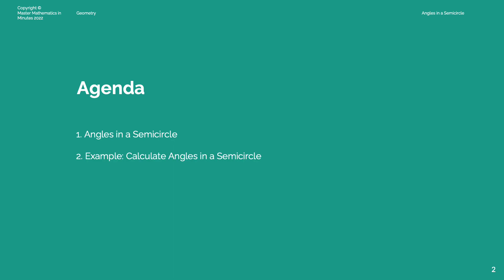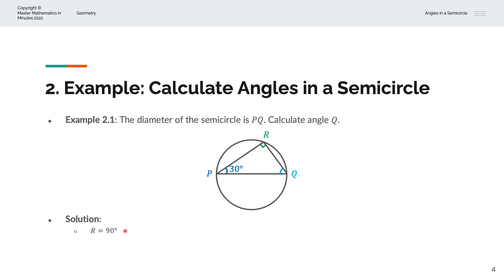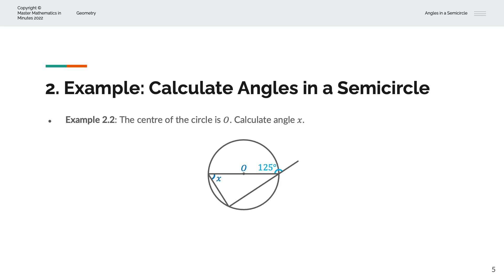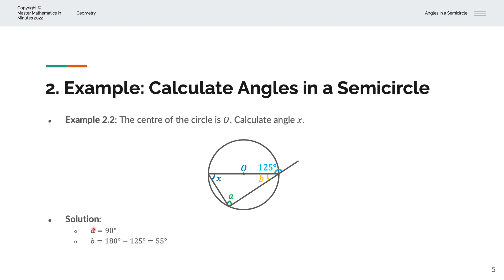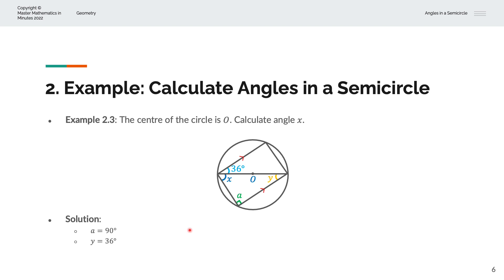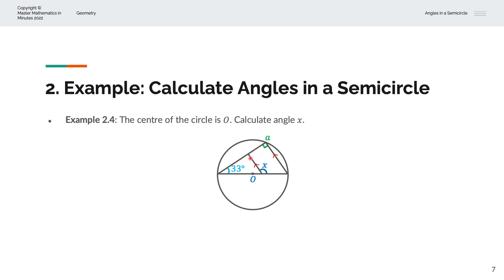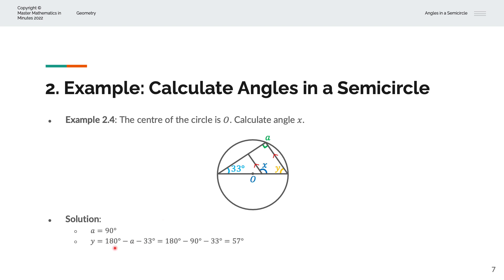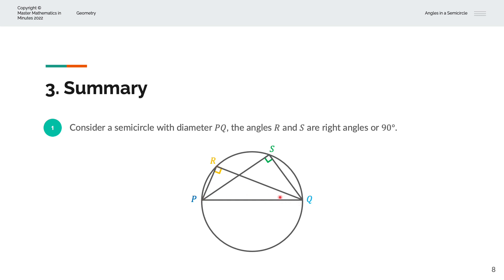How to calculate the angles in a semicircle?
Master Mathematics in Minutes | Geometry | Angles in a Semicircle

We explore the angles in a semicircle with examples and solutions.

Chapters
00:00 What will you master?
00:36 Angles in a semicircle
01:11 First example
02:17 Second example
03:59 Third example
05:28 Fourth example
07:32 Summary